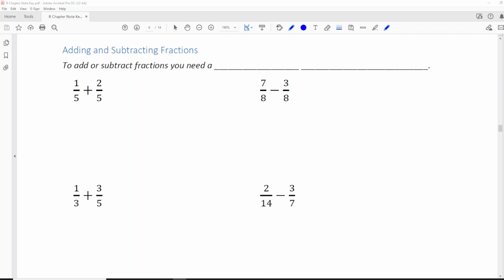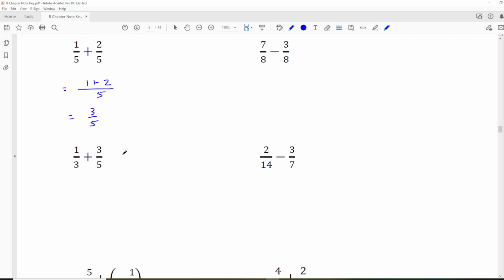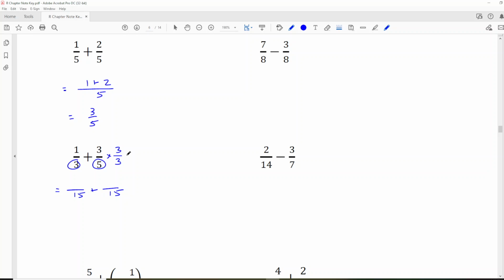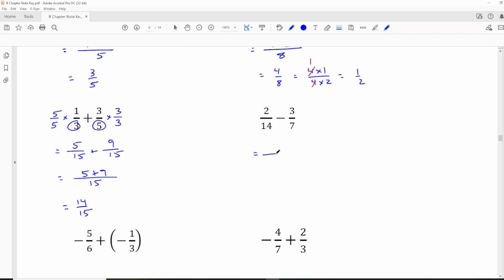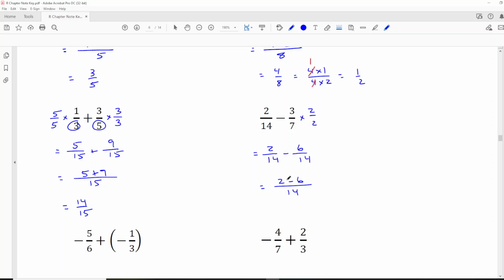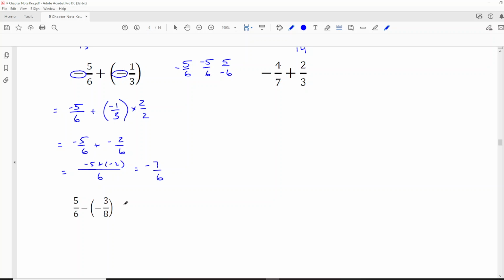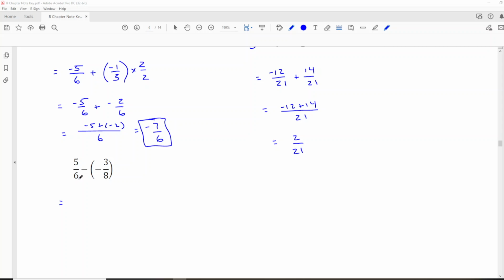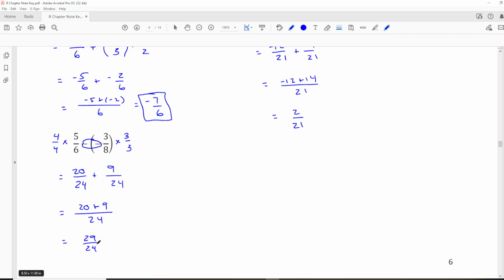R.2 Video 2 Adding and subtracting fractions